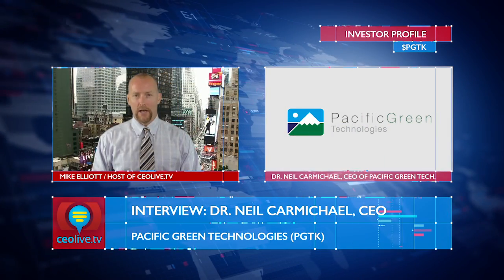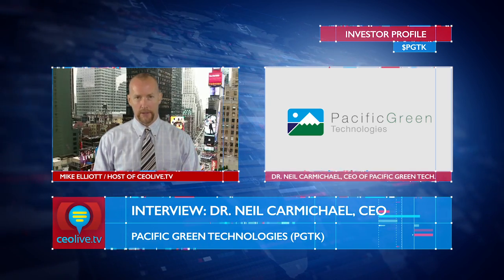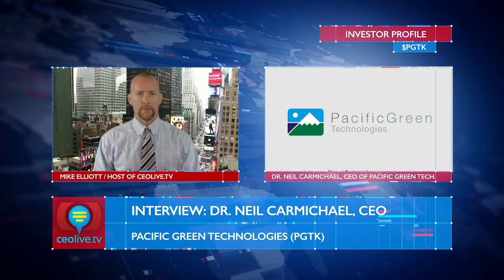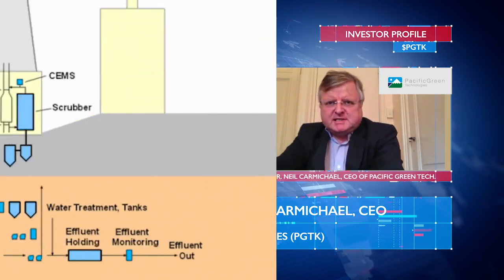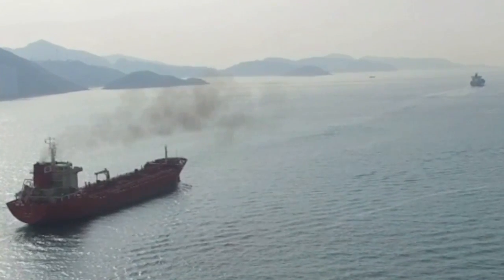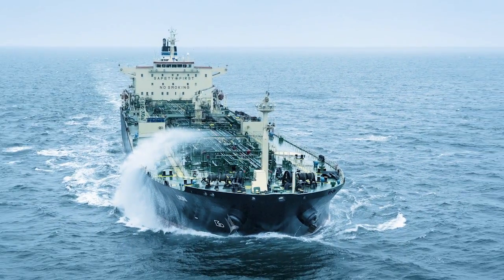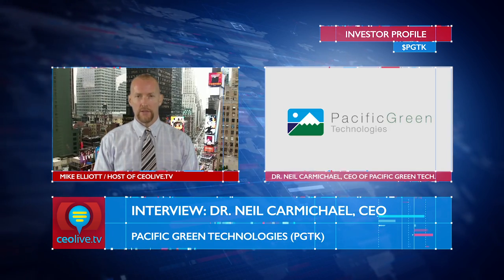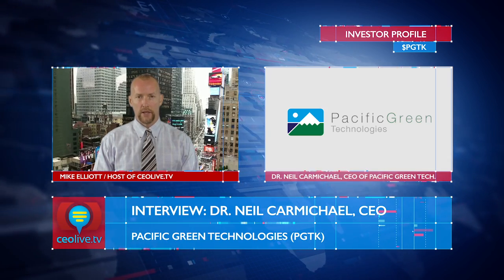PGTK CEO Talks About Agreement with Union Maritime Limited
In this episode of CEOLIVE.TV we talk to Dr. Neil Carmichael, CEO of Pacific Green Technologies, ticker PGTK.

Pacific Green has developed a portfolio of Emissions Control Technologies for use in both power plant and marine applications.

They have a veteran management team and a global footprint with offices in the U.S., Europe and China and they’re rolling out one of the most competitive technologies to date to help large ships with Category 3 diesel engines control emissions and meet increasingly strict environmental regulations now and into the future.

They beat out competing technologies in 3 ways:

1. They’re cheaper to build - they’re smaller so take less material and labor to construct.
2. They’re cheaper to operate - their greater efficiency results in an 80%  reduction in electricity consumption.
3. And they use less water.

More cargo shipped means more ships, more fuel burned, more emissions and therefore greater demand for technologies to help the shipping industry meet IMO Tier II and Tier III regulations in the most cost effective manner possible.

With an overall Emissions Control Catalyst market projected to be worth $16.09 Billion USD by 2021 - PGTK’s patented emissions control technology is well positioned to grab market share.

This CEOLIVE.TV video interview contains forward-looking statements within the meaning of the Securities Litigation Reform Act. The statements reflect the Company's current views with respect to future events that involve risks and uncertainties. Among others, these risks include failure to meet schedule or performance requirements of the Company's contracts, the Company's ability to raise sufficient development and working capital, the Company's liquidity position, the Company's ability to obtain new contracts, the emergence of competitors with greater financial resources, and the impact of competitive pricing. In the light of these uncertainties, the forward-looking events referred to in this release might not occur as planned or at all.